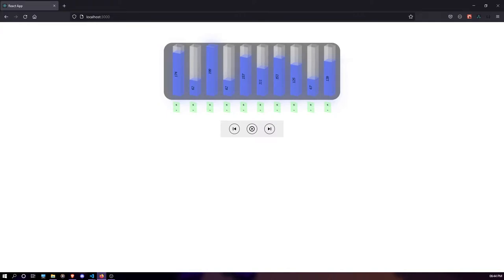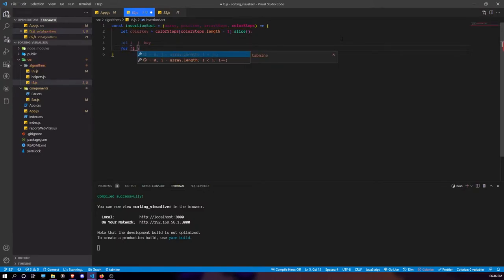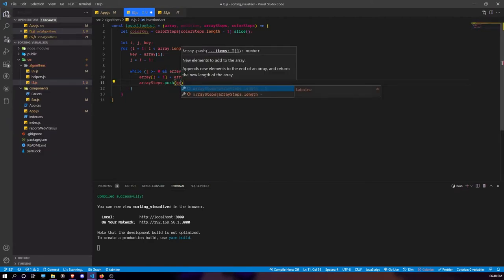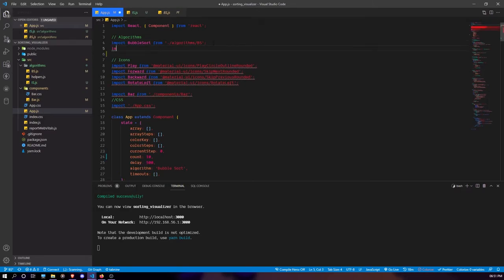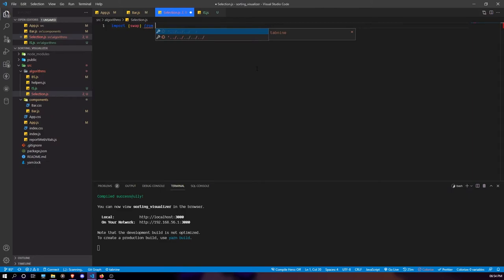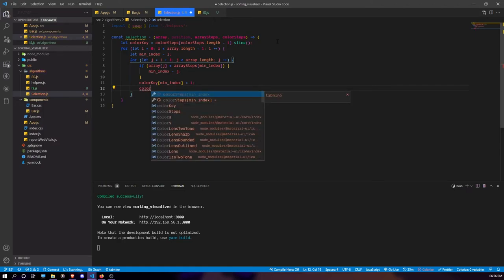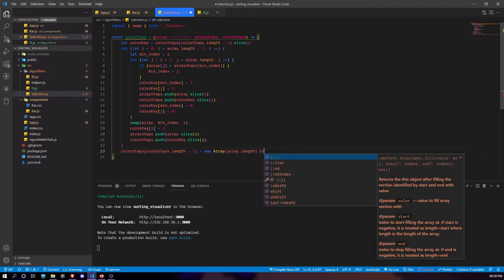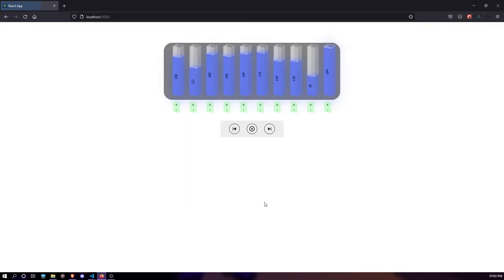React Sorting Visualizer (Insertion And Selection Sort)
Added Insertion Sort and Selection Sort